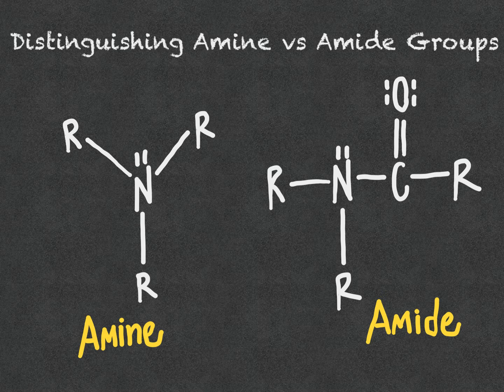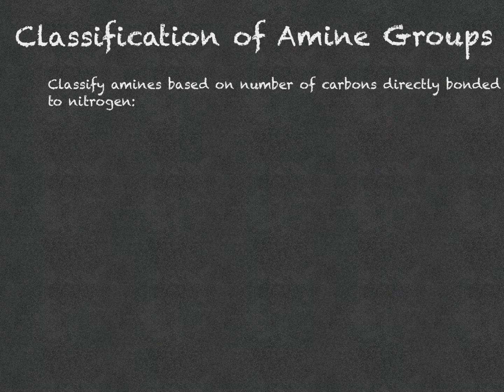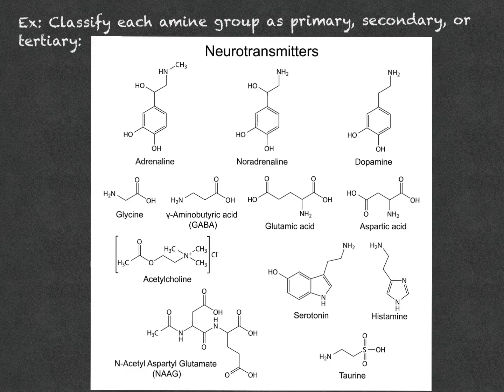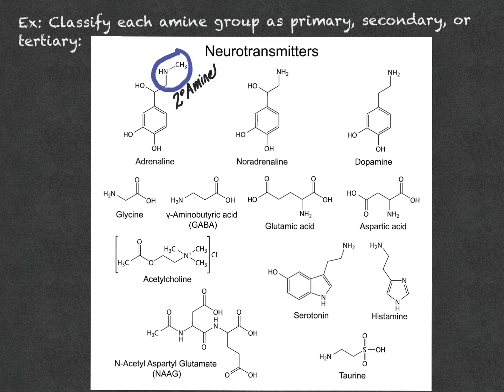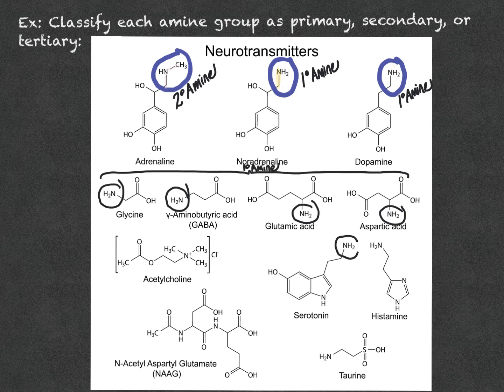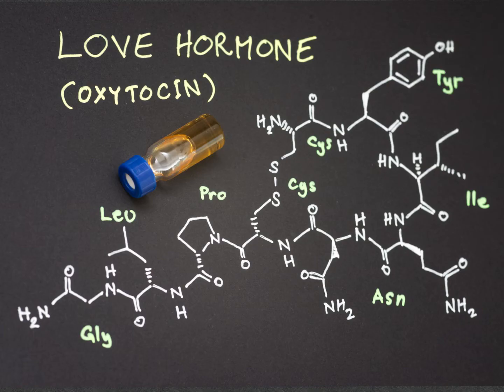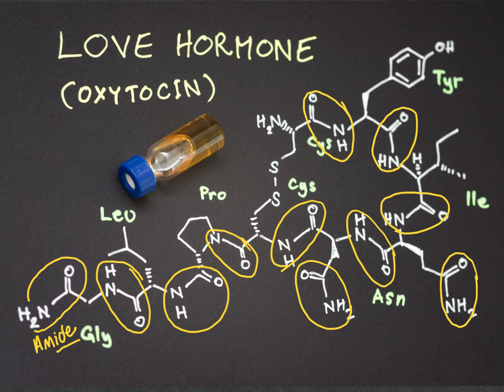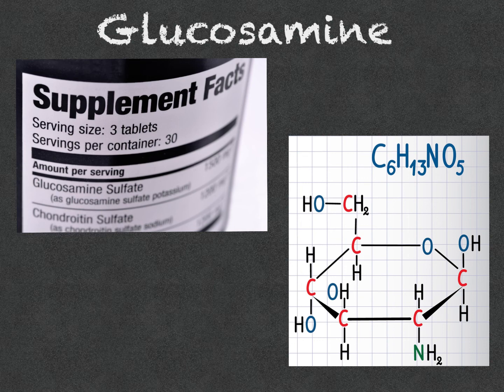383 BCH3023 Introduction to Amines and Amides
This video describes how to distinguish between amine and amide groups, and applies this knowledge toward practical example problems. It also illustrates how to classify amine groups as primary, secondary, or tertiary.